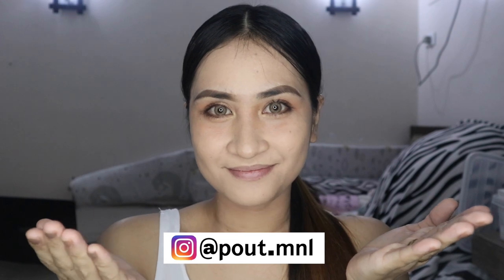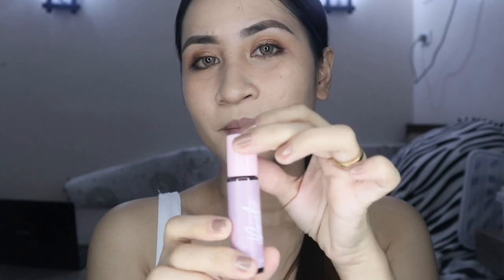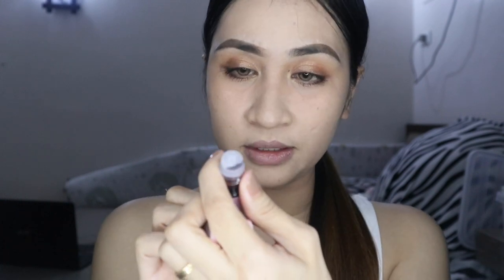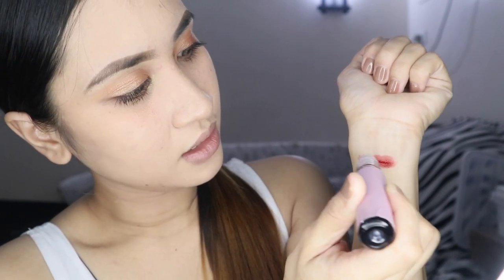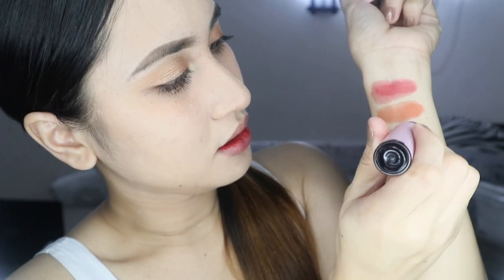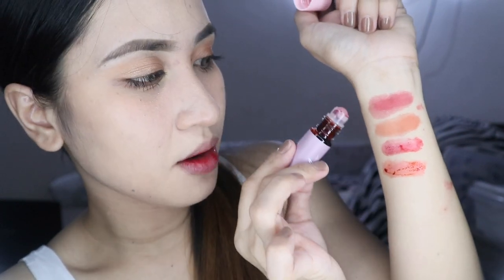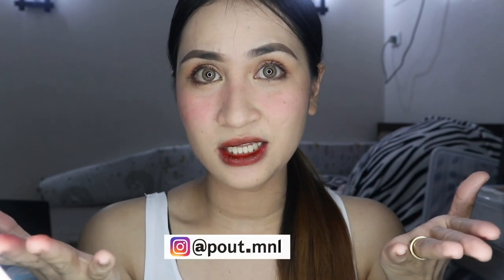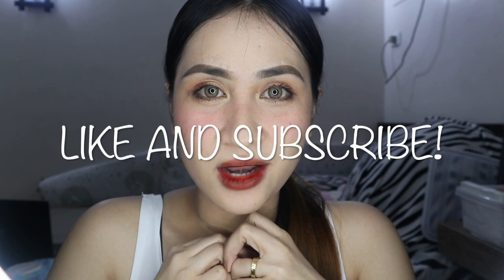99 PESOS LANG? | POUT.MNL LIP AND CHEEK WATER TINT REVIEW AND SWATCH (ANG BONGGA NG MGA SHADES)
Hi mga SisLys! It's my first time to do a liptint review and sobrang nag enjoy ako sa vlog na ito. Thank you so much sa nagsent sakin ng products I super love these liptints. Try them out mga sislys! Para mas lalong maging fresh tayo hehe.